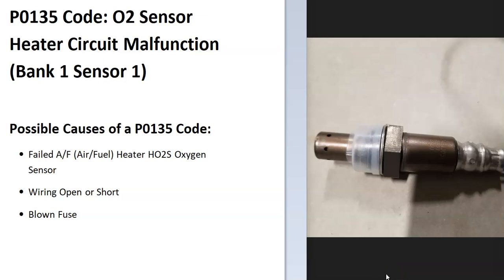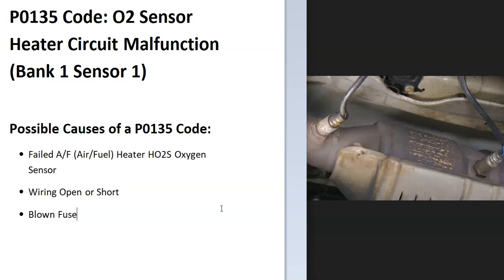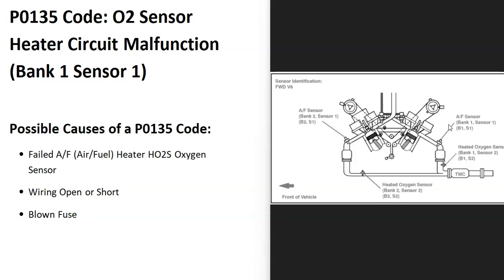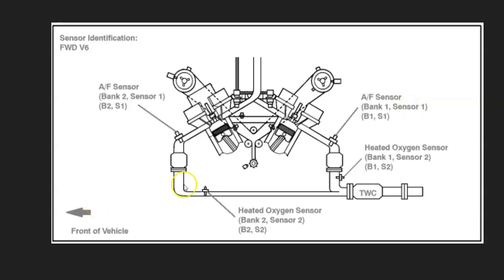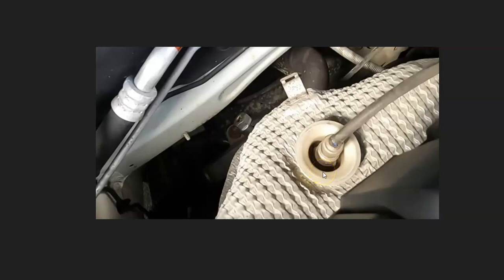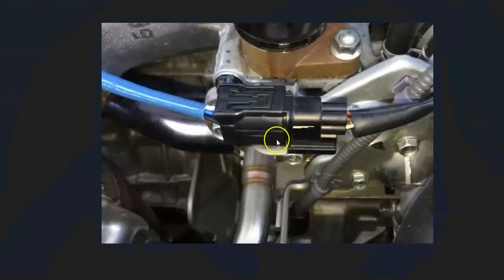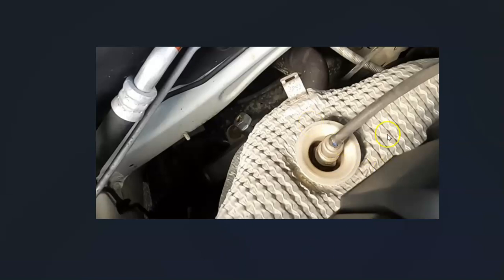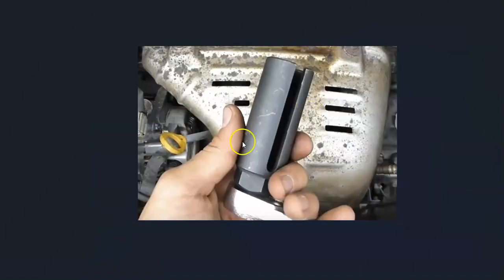Causes and Fixes P0135 Code: O2 Sensor Heater Circuit Malfunction (Bank 1 Sensor 1)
How to fix an engine P0135 Code: O2 Sensor Heater Circuit Malfunction (Bank 1 Sensor 1)